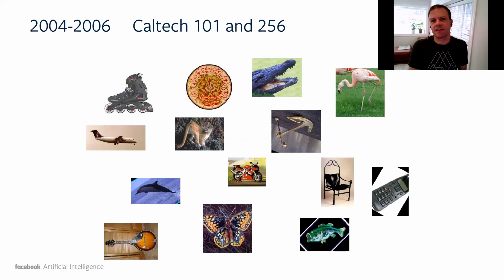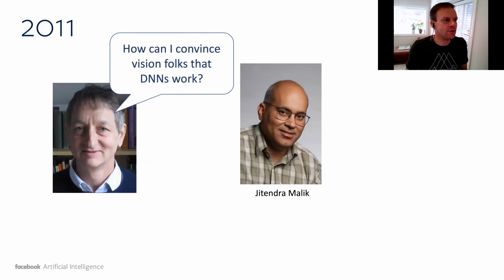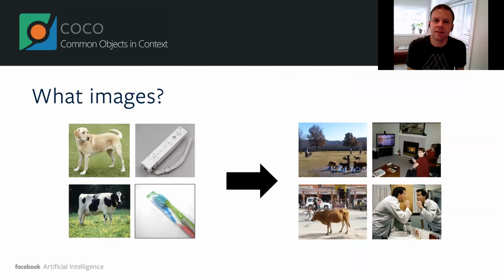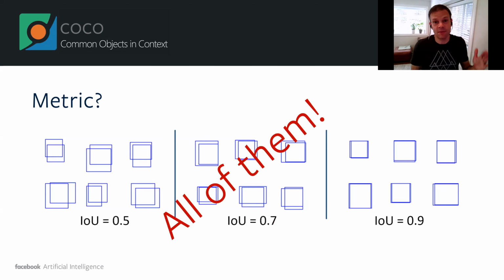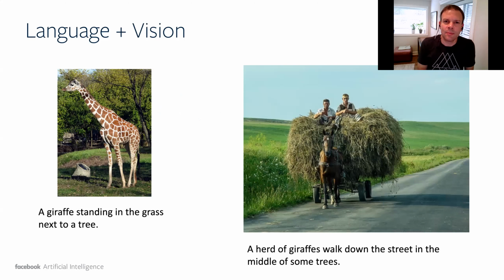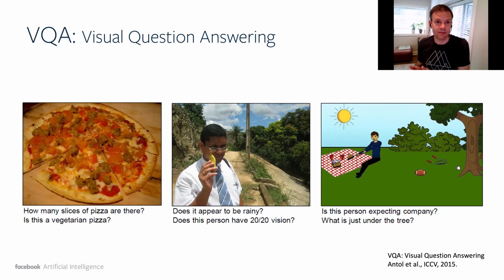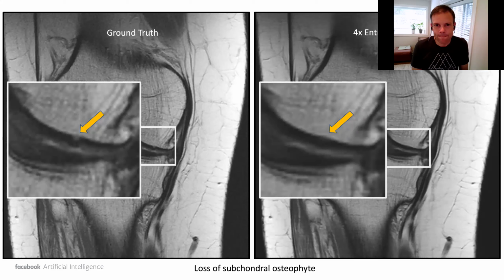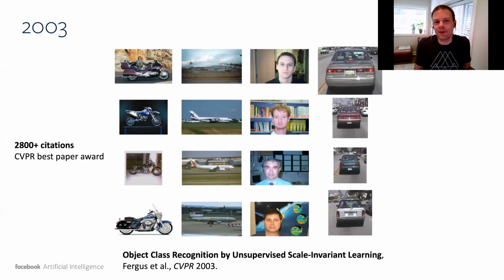Larry Zitnick | The Evaluation Streetlight | ECCV 2020 - BMREOD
Invited speaker talk for the ECCV 2020 Workshop - Beyond mAP: Reassessing the Evaluation of Object Detectors.

Presenter: Larry Zitnick

Title: The Evaluation Streetlight

Abstract:
In this talk, I explore the impact of evaluation on past and current research. The research we perform is not only dependent on the types of problems we'd like to address, but also on the limits of practical evaluation. By exploring several scenarios in which evaluation limited research progress, we can gain a better appreciation of why we as a field study the problems we do. The talk covers many computer vision challenges, including COCO, image captioning and fastMRI.

Presenter Bio:
C. Lawrence Zitnick is a research scientist at Facebook AI Research. He is interested in a broad range of topics related to artificial intelligence including visual learning, grounding language in imagery, and applying AI techniques to new practical domains. He developed the PhotoDNA technology used by Microsoft, Facebook, Google, and various law enforcement agencies to combat illegal imagery on the web. Before joining FAIR, he was a principal researcher at Microsoft Research. He received the PhD degree in robotics from Carnegie Mellon University.